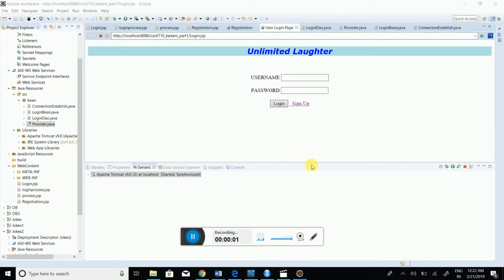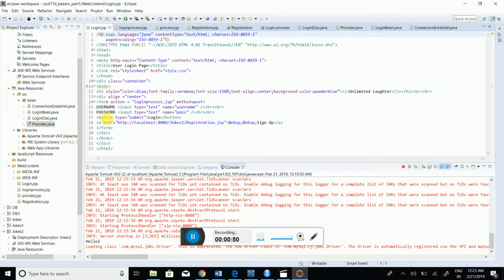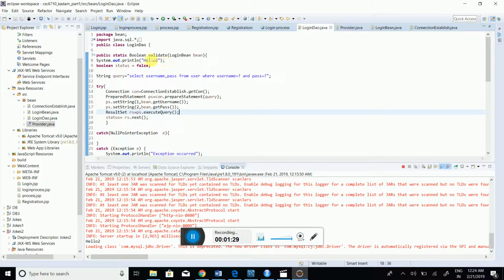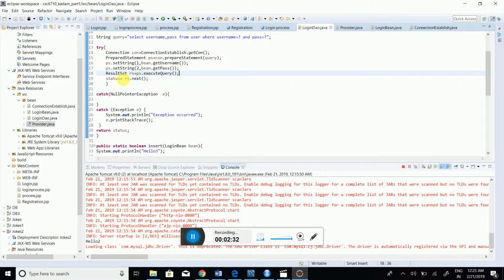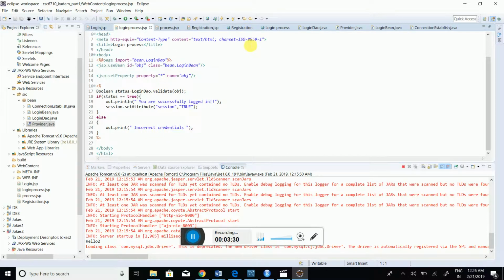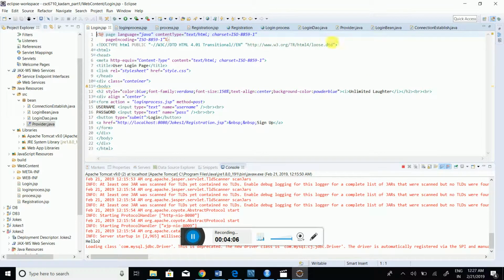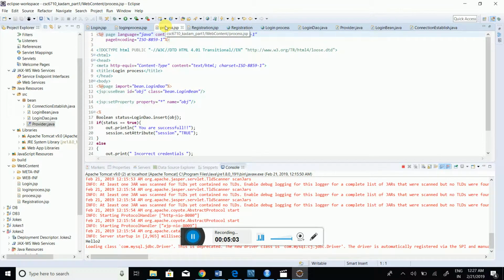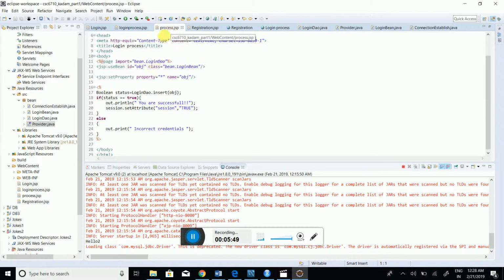ProjectPart2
Implementation of User Registration and login interface